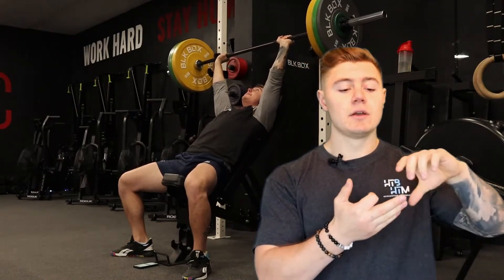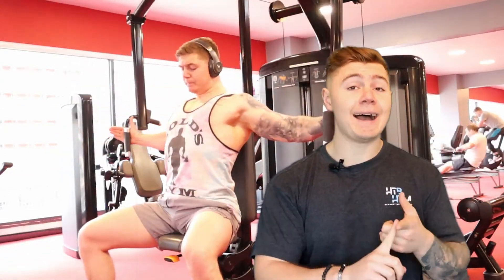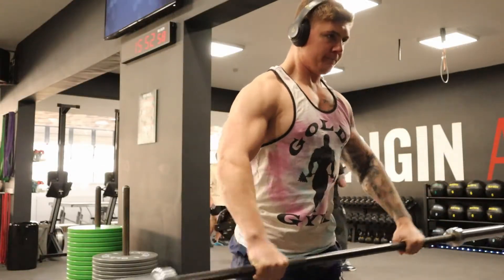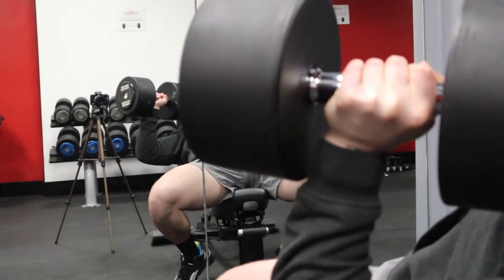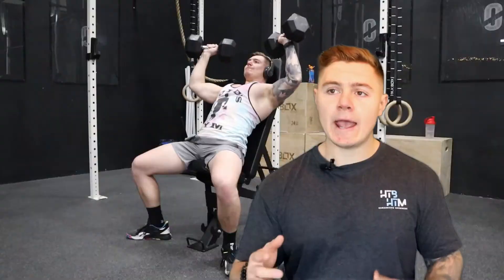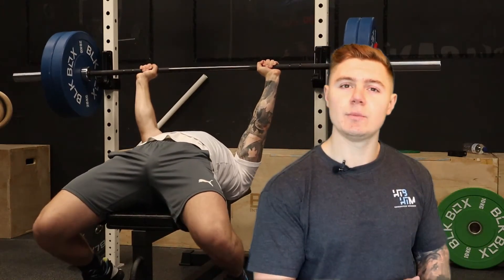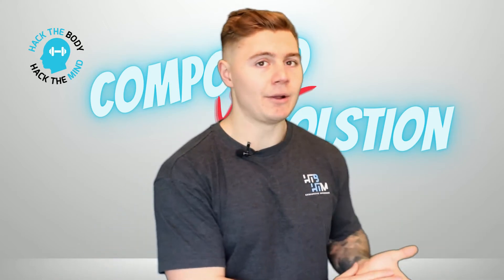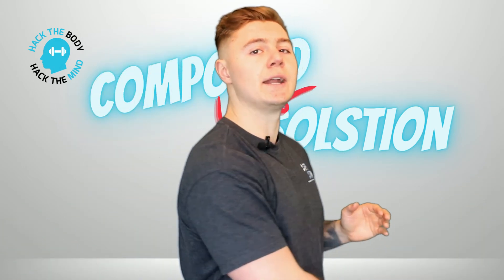What IS the difference between Compound and Isolation exercises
In this video, I describe the difference between compound and isolation exercises to better help you understand where to place them in your training programme.

Amazon Music